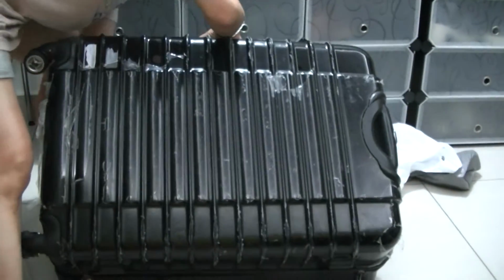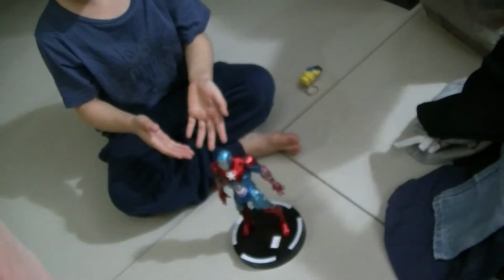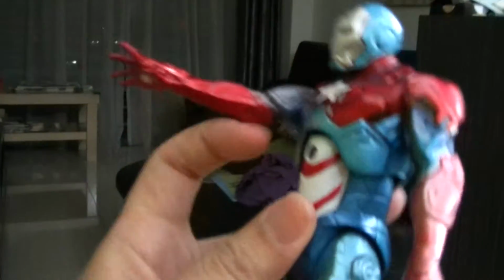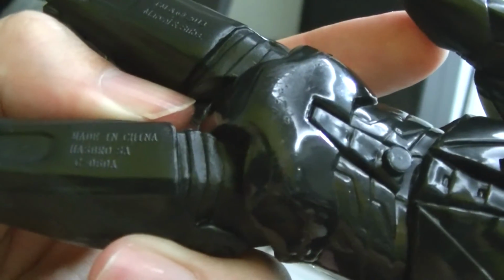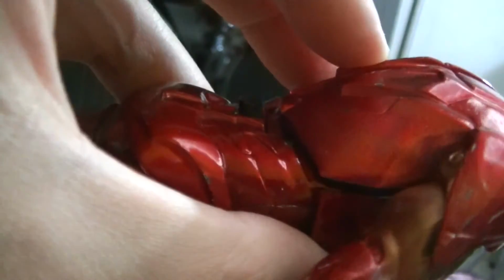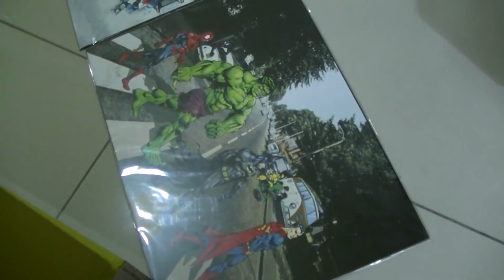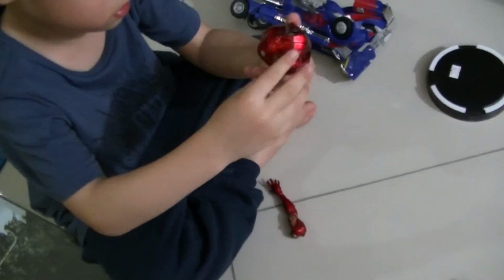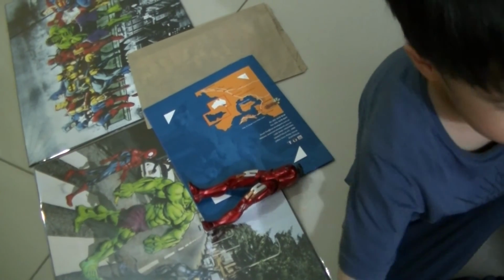Ironman is a Melbournian